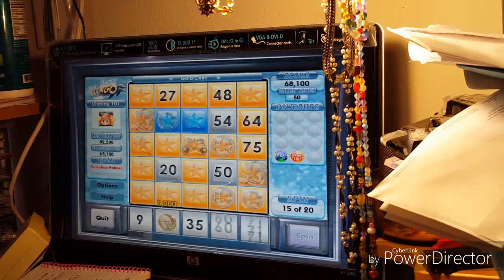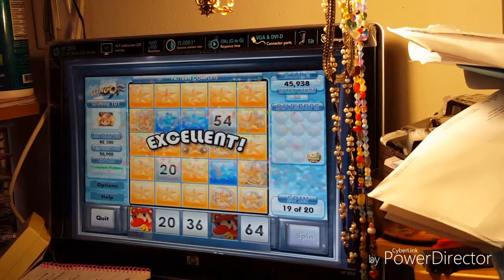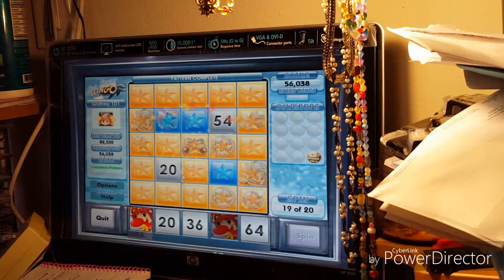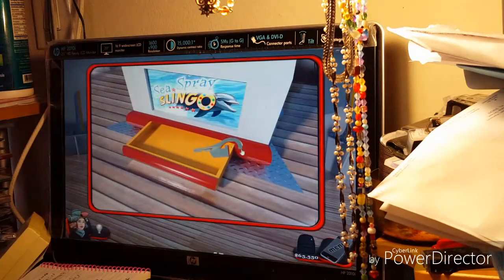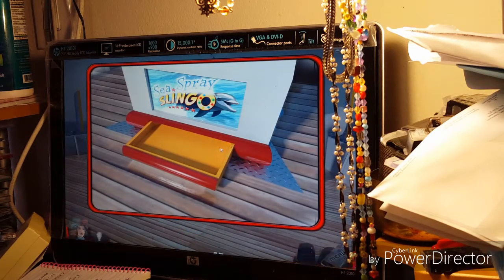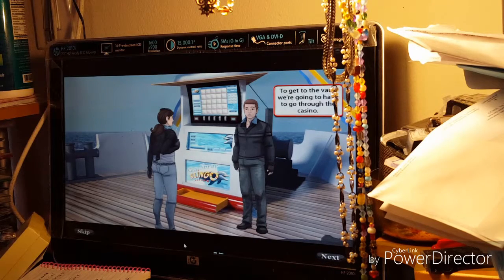Let's play-Slingo Mystery 2 golden escape part 7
I hope everybody like my game play parts so i made another one to enjoy with. Comment stuff down below and enjoy.